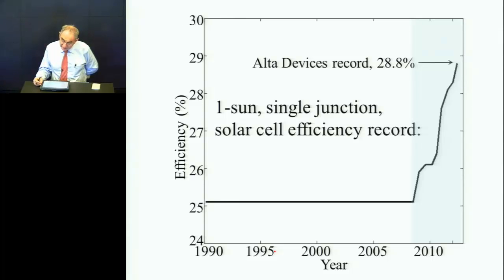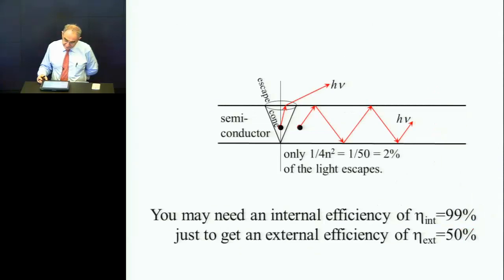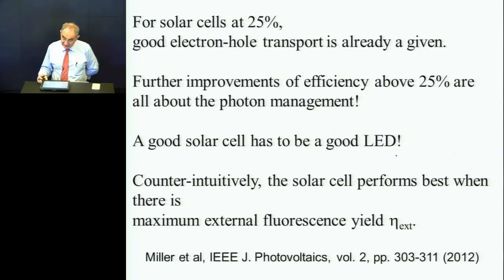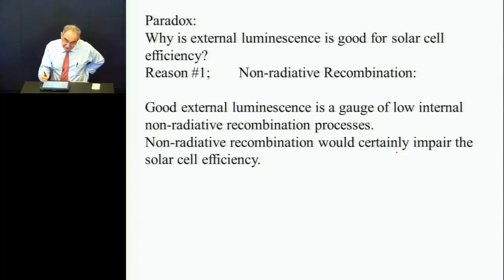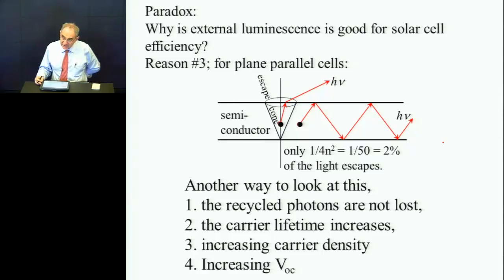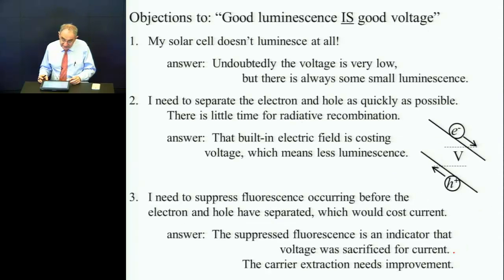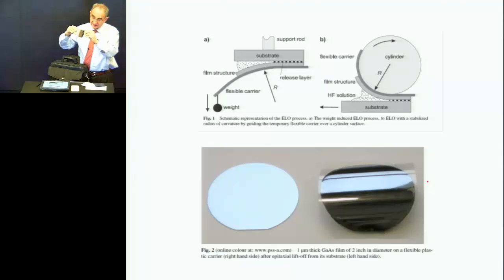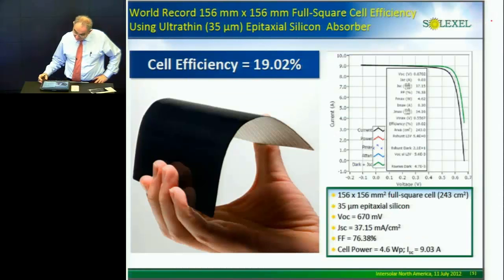Eli Yablonovitch: Alta Devices cell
Talk given by Eli  Yablonovitch (UC Berkeley / Alta Devices) at Stanford University for EE 237: Solar Energy Conversion taught by Dr. Aneesh Nainani